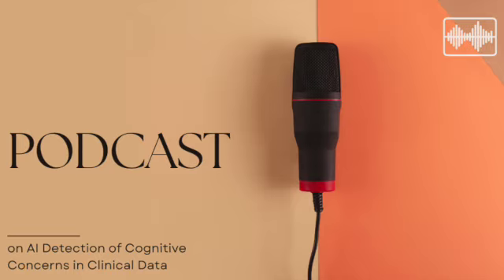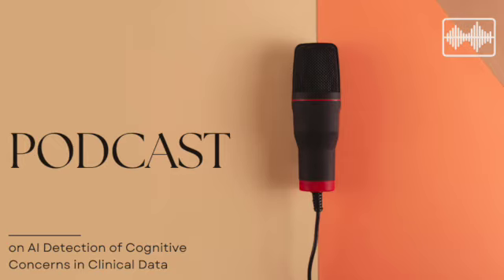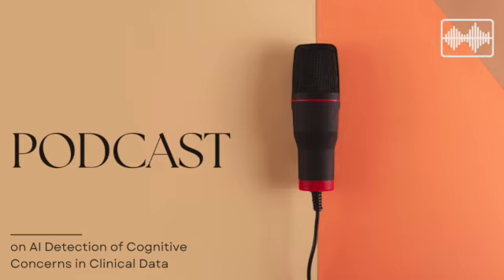AI Detection of Cognitive Concerns in Clinical Data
This podcast is about the research paper that explores the use of agentic AI workflows, powered by the LLaMA 3 8B large language model, to detect cognitive concerns from clinical notes. The study compares this automated approach to an expert-driven benchmark, finding both achieved high classification performance. The agentic workflow notably demonstrated improved specificity and efficient prompt refinement, offering a potentially scalable and cost-effective solution. The researchers analysed over 3,000 clinical notes from Mass General Brigham, and found that while both workflows experienced reduced performance on validation data, the agentic approach maintained excellent specificity. The paper highlights the potential of AI-driven agents to streamline clinical workflows, reducing the burden on healthcare professionals while upholding diagnostic accuracy. The authors acknowledge the need for multi-modal data sources and also discuss limitations, such as LLM outputs deviating from the required format and the under-representation of cognitive concerns in EHRs.